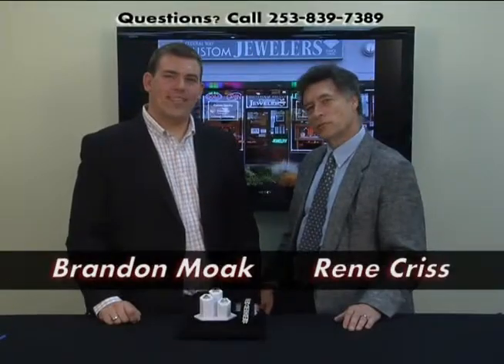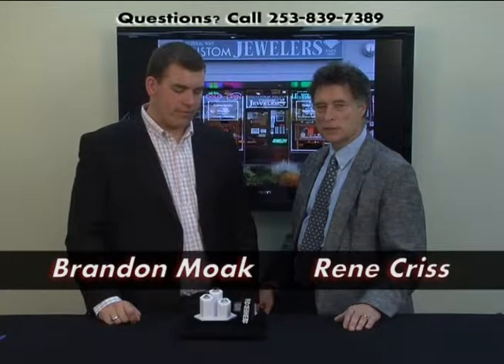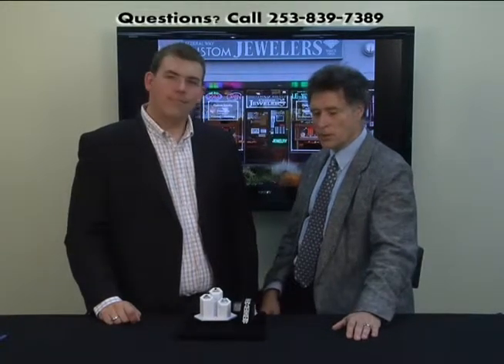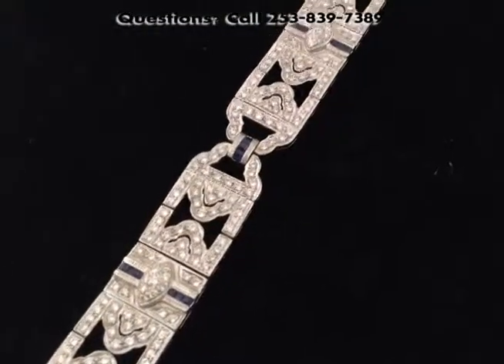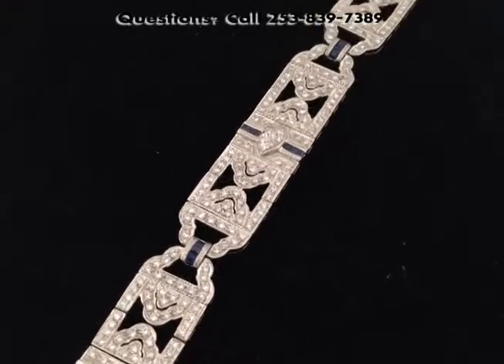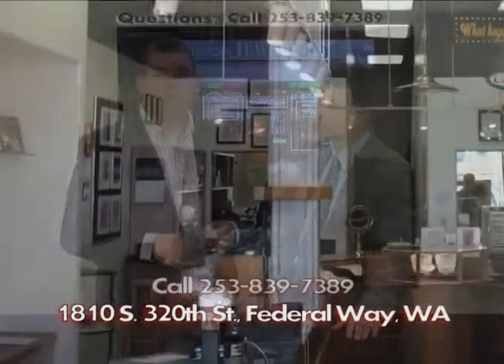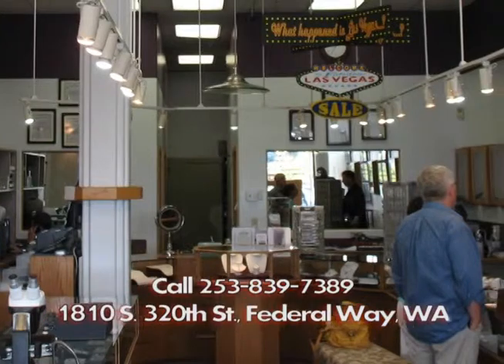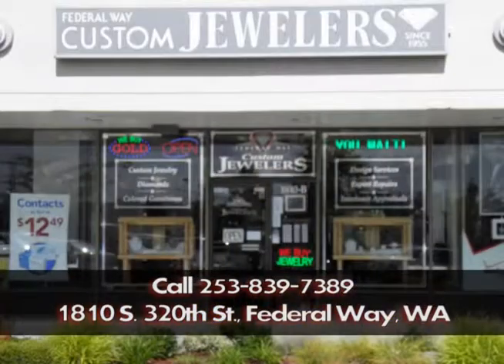Estate Antique Jewelry Federal Way Custom Jewelers (Federal Way WA) (Kent WA) Buyers Sellers Dealers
If you love antique vintage estate jewelry and live or work in Tacoma, Seattle or anywhere in the South Puget Sound area it's just a short drive to Federal Way Custom Jewelers. We buy all types of antique vintage estate jewelry, including rings, necklaces, earrings, brooches, made from 18K gold, 14K gold, 10K and even platinum. Edwardian, Tiffany, Cartier, Georgian, and Art Deco pieces are especially desired. We also buy your old gold, diamond jewelry, old watches, rare coins, pocket watches, estate jewelry, sterling silver and more. Bring us your antique jewelry and we will gladly evaluate each piece carefully, and pay you accordingly. Visit us at 1810 S 320th Street. Federal Way, WA. We would love to pay you serious cash, for your antique jewelry; Today!